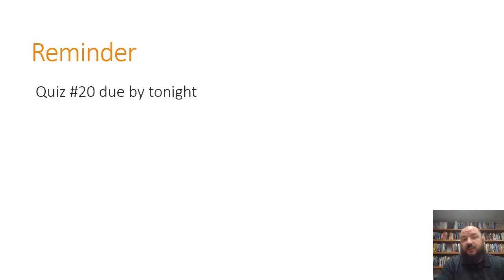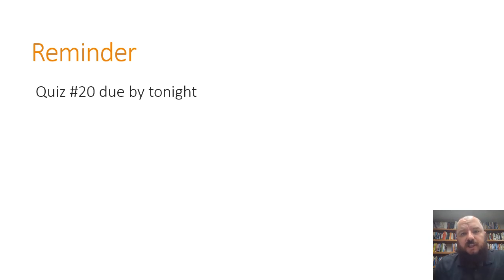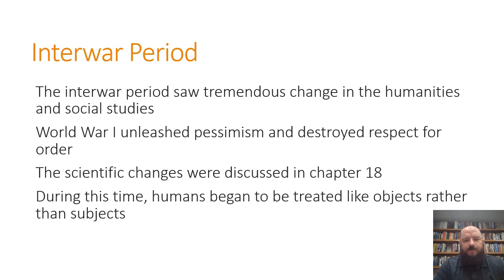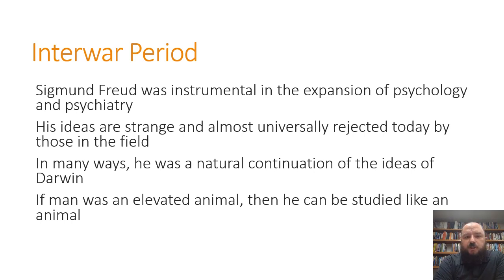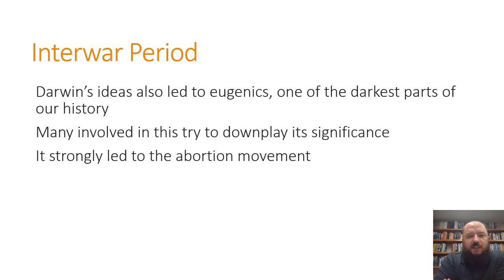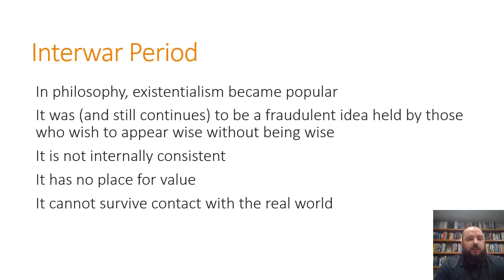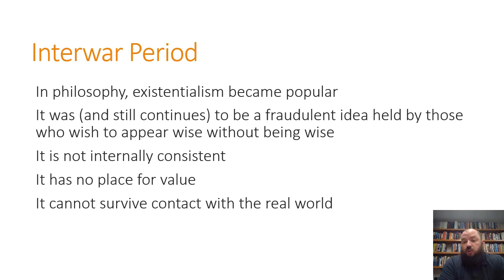World History for April 1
World History Class for Open Door Christian Academy Troutdale, Oregon